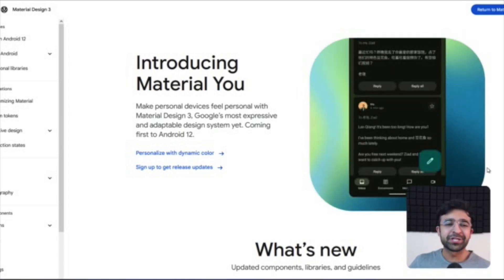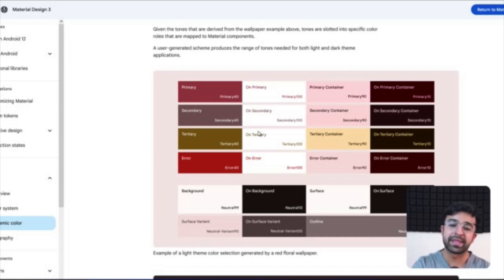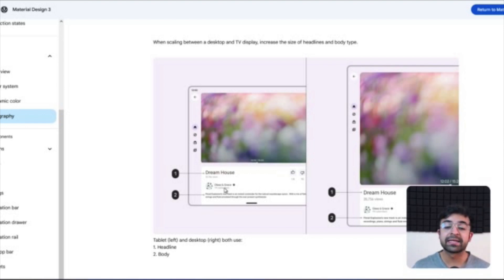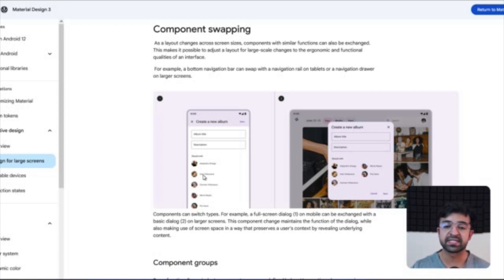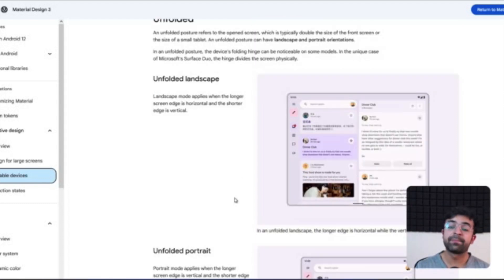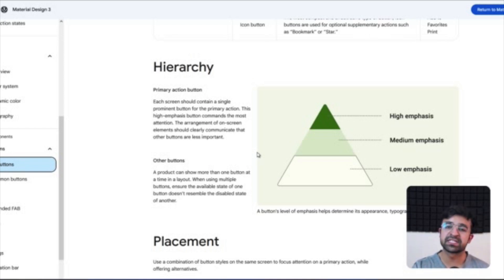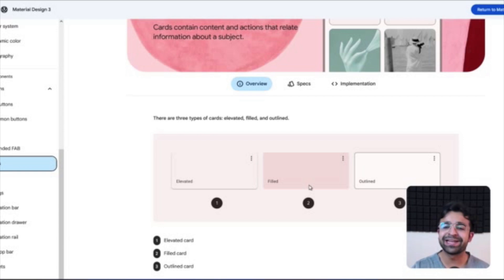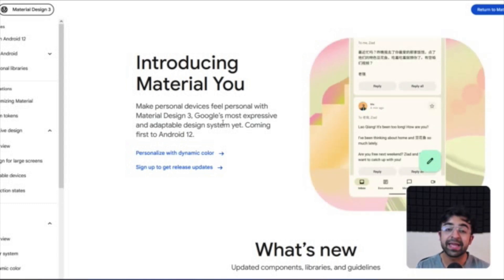Google's New Design System - Material 3.0 | What's New and Changed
The new Material Design by Google is here! It has a lot of new components, principles, colors, and new styleguide. It's also called Material You.

Video chapters
0:00 Introduction
0:44 New Colors
2:20 New Adaptive Design
6:36 Foldable Screen Design
9:25 New UI Elements
12:50 New Widget Design
13:24 Figma Material 3 Kit

Get the equipment I use:
1. Mic
2. Camera
3. Macbook Pro
4. Asus Gaming Laptop
5. Pop filter